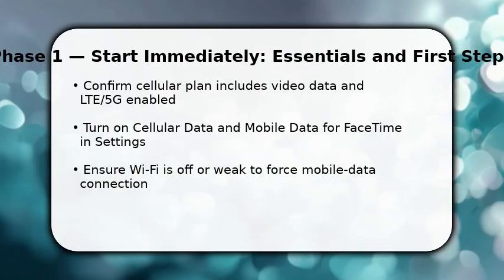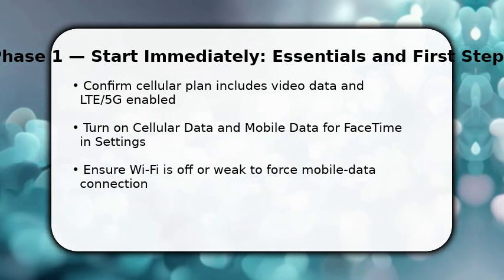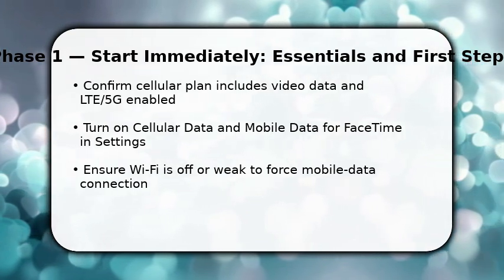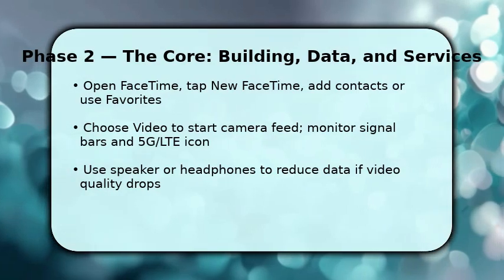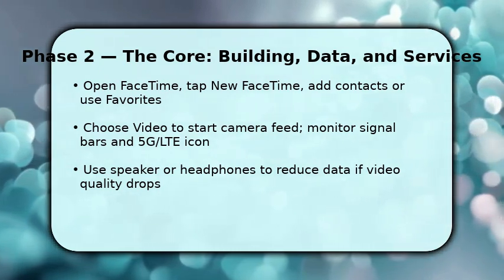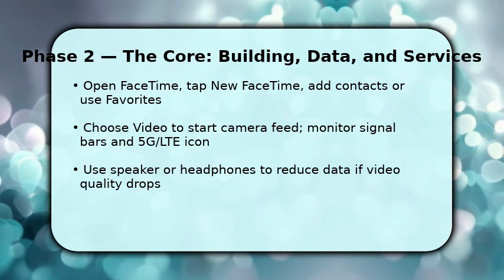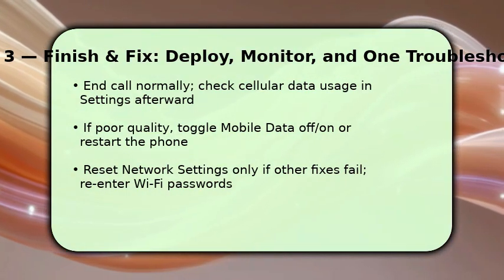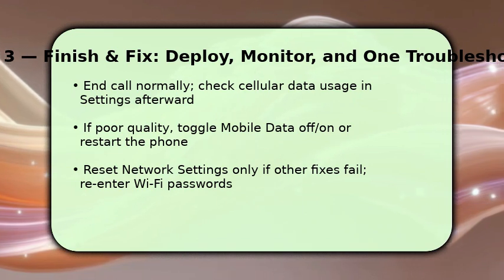How to Use Facetime with Mobile Data (easy Method)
How to Use Facetime with Mobile Data (easy Method) | 🔒 Surfshark VPN Deal — Stay private and secure. $1.99/mo + 3 Months Free ▸

Discover the simple steps to use FaceTime over mobile data. This video guides you through setting up your device, ensuring a stable internet connection with cellular service, and making calls directly from any location without Wi-Fi.

FaceTime, mobile data usage, make call on the go, internet connectivity, device setup for FaceTime,